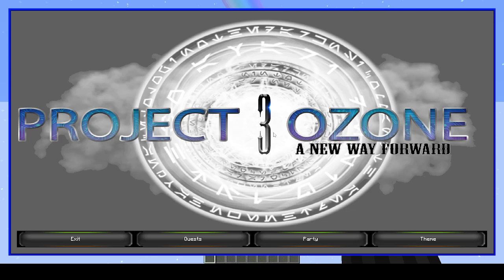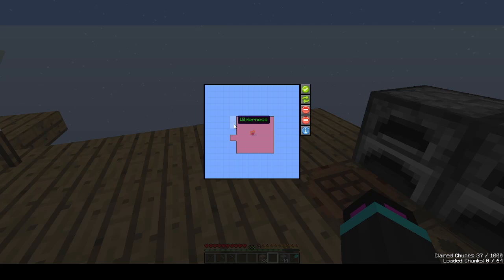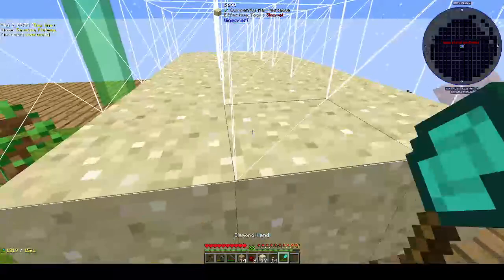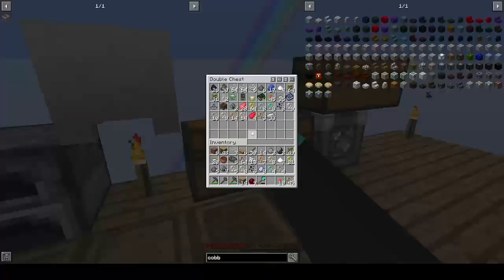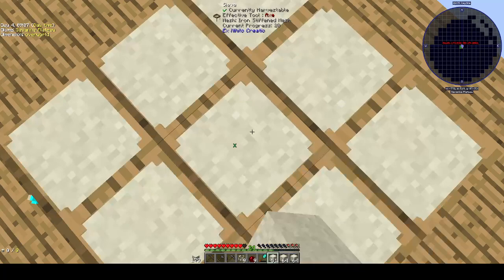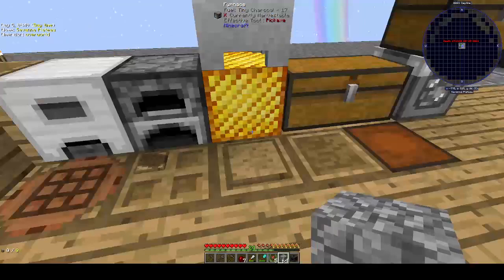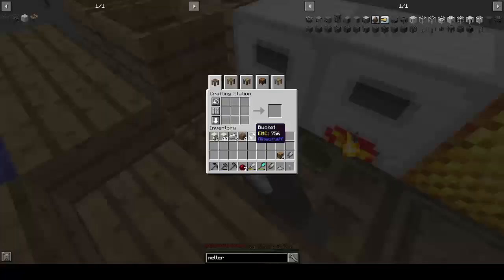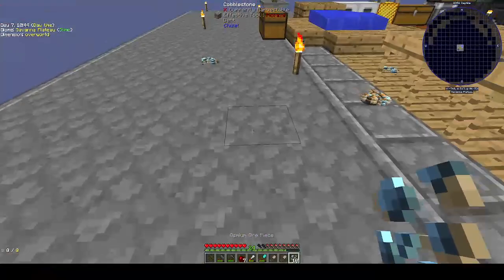let's play roject ozone 3 a new way forward! ep.1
We start a new world in po3! I apologize for the audio. My new mike does not like me right now. stream can be found